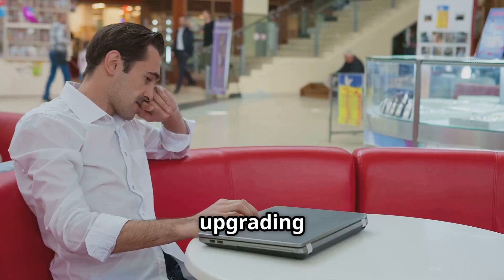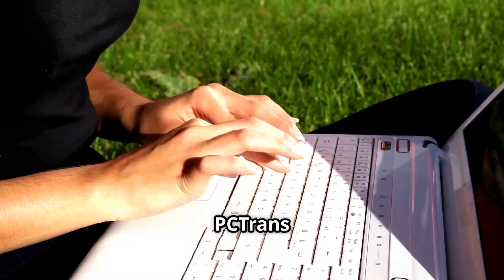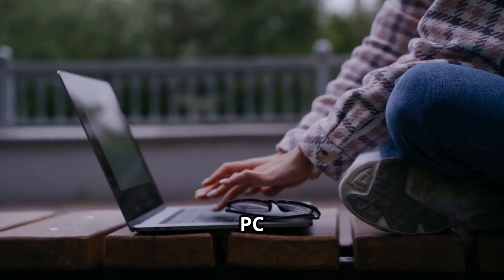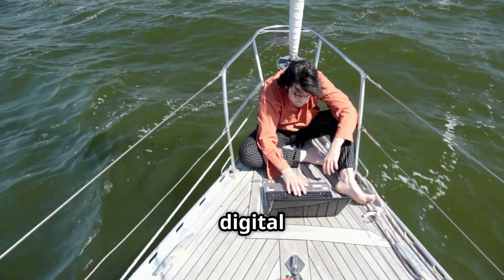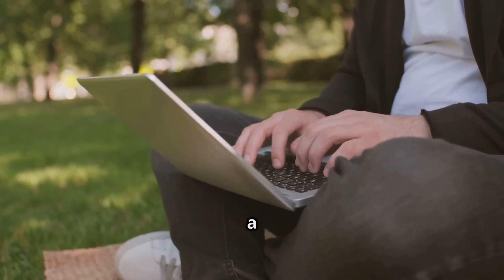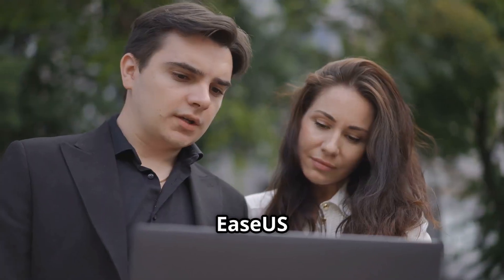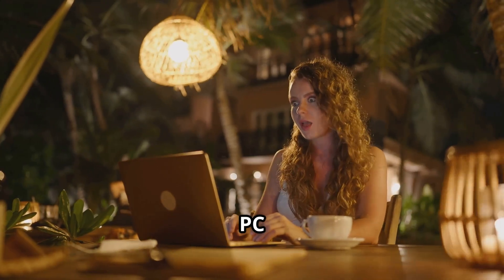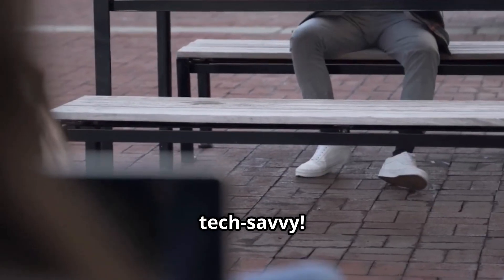EaseUS Todo PCTrans Pro – BEST PC Migration & Data Recovery Tool | LIFETIME Upgrades!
💻 Need to transfer data between PCs effortlessly? In this video, we review **EaseUS Todo PCTrans Pro**, a powerful **PC migration & data recovery tool** that helps you move files, programs, and settings with ease – now available with **lifetime upgrades**!

🔍 What You'll Learn:
✔️ How **EaseUS Todo PCTrans Pro** simplifies PC migration
📂 Features like **one-click data transfer, app migration & recovery tools**
💰 Best **lifetime upgrade deal – No recurring fees!**

🔥 Get **EaseUS Todo PCTrans Pro** today and enjoy **hassle-free data transfer & recovery with lifetime updates**!